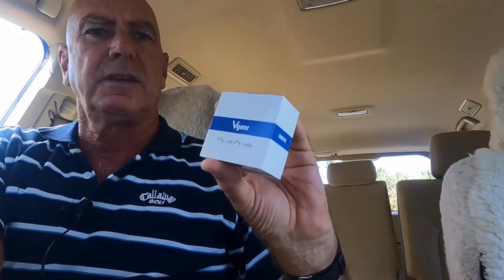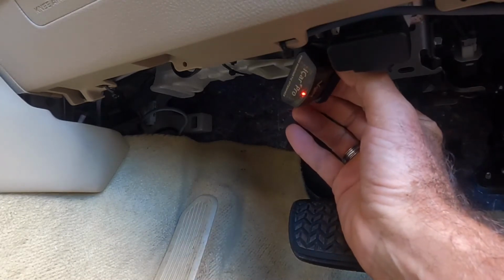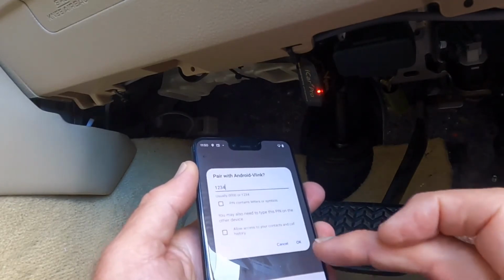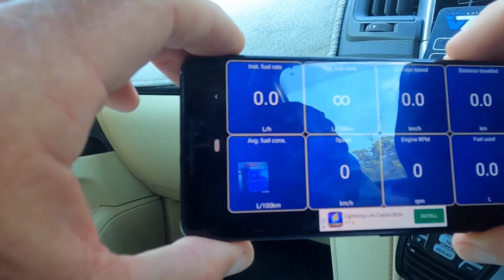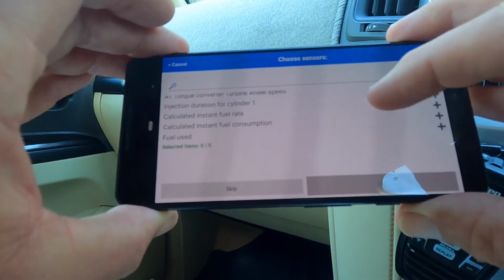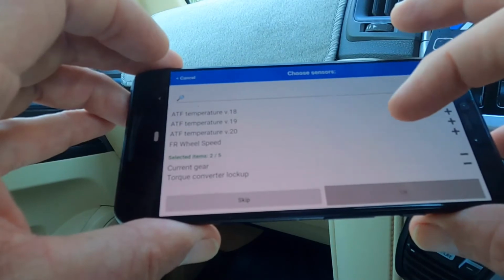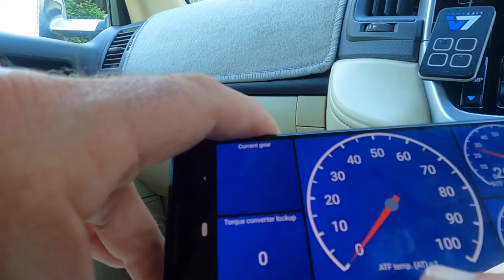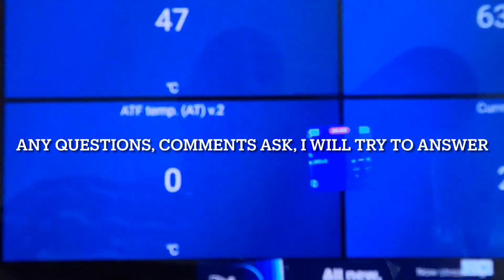Vgate Bluetooth OBD 2 monitor with Car Scanner App in 200 series Landcruiser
Installing and setting up Vgate Bluetooth OBD monitor with Car Scanner App in 200 series Landcruiser.